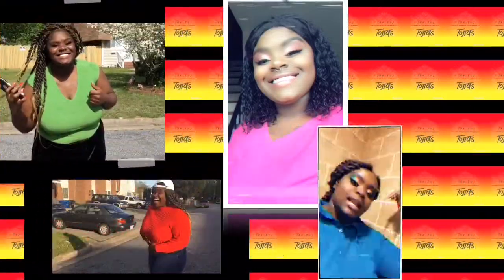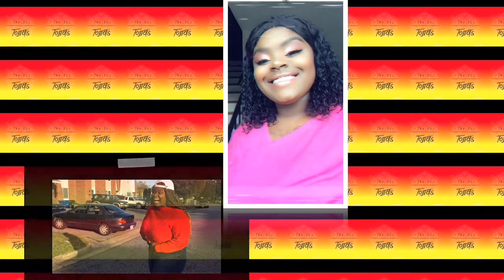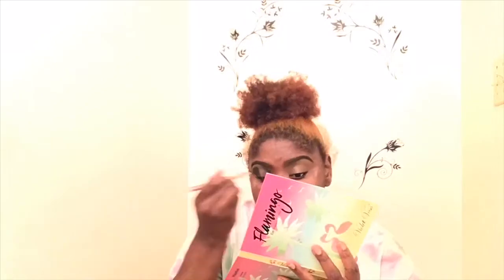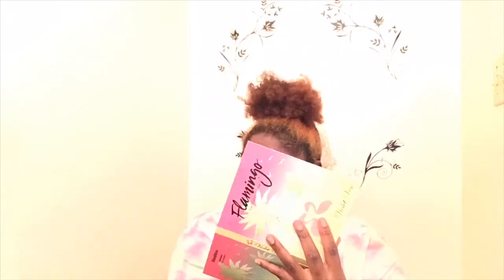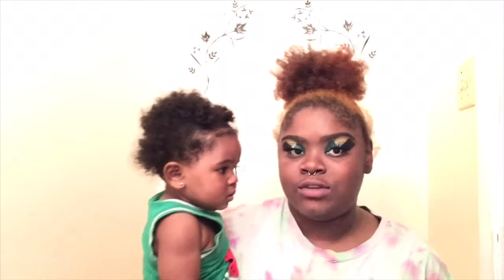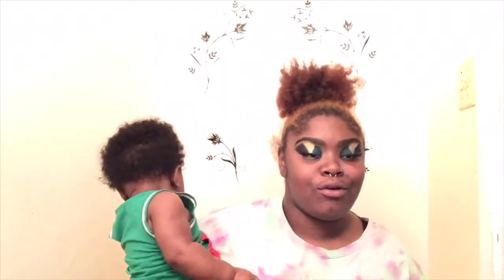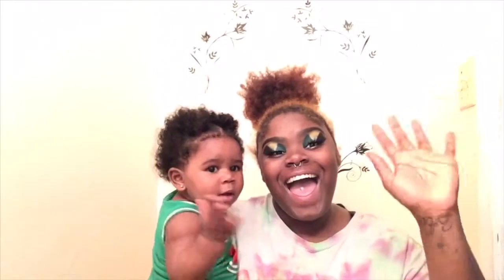5 MIN BOLD EYESHADOW LOOK